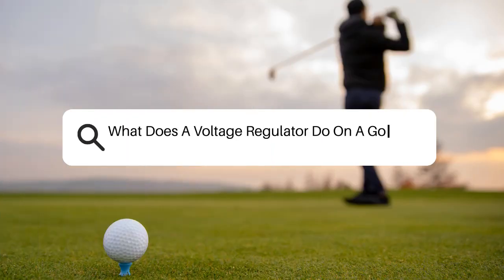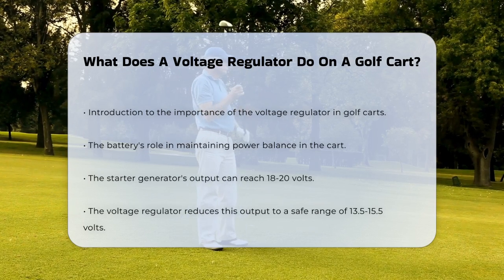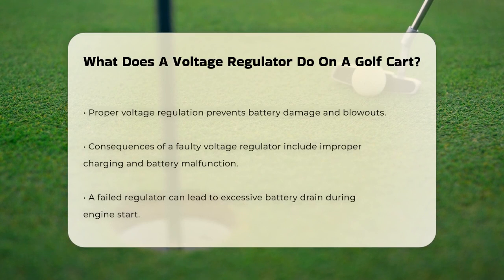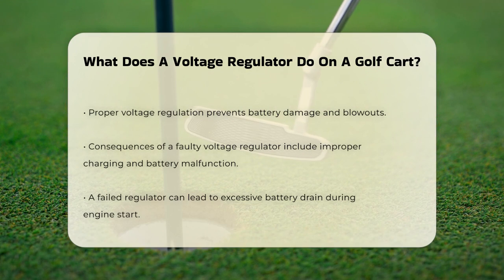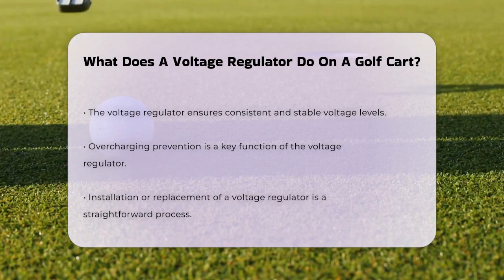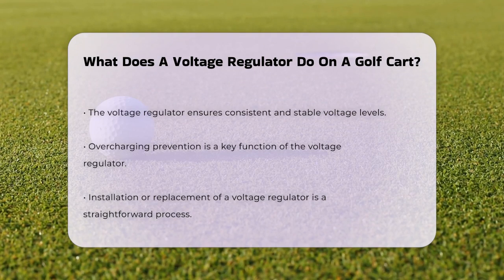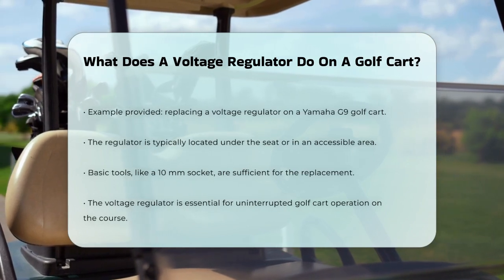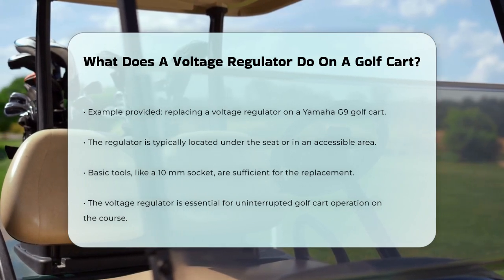What Does A Voltage Regulator Do On A Golf Cart? - The Golf Xpert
What Does A Voltage Regulator Do On A Golf Cart? In this informative video, we’ll take a closer look at the important role of the voltage regulator in your golf cart. This component is essential for maintaining the health of your golf cart's battery. We’ll explain how the voltage regulator manages the energy produced by the starter generator, ensuring that your battery receives the correct voltage for optimal charging.

We’ll also discuss the potential issues that can arise if the voltage regulator fails, including battery malfunction and excessive drain during engine start-up. Understanding this component is crucial for any golf cart owner who wants to keep their vehicle running smoothly.

Additionally, we’ll provide practical tips on how to install or replace a voltage regulator, using a Yamaha G9 golf cart as an example. This simple process can help you maintain your golf cart's performance and prevent battery-related problems.

Join us as we break down the workings of this vital part of your golf cart.

About Us: Welcome to TheGolfXpert! We’re your premier source for all things golf—from mastering your swing to navigating the greens like a pro. Our channel offers easy-to-follow tutorials, expert tips, and in-depth insights to help you improve your game and deepen your love for golf. Whether you’re a beginner picking up a club for the first time or an experienced player looking to refine your skills, we’ve got you covered.